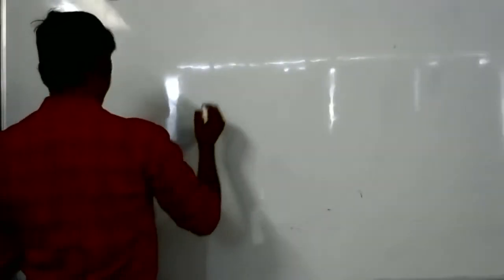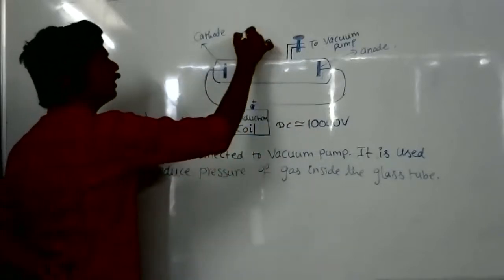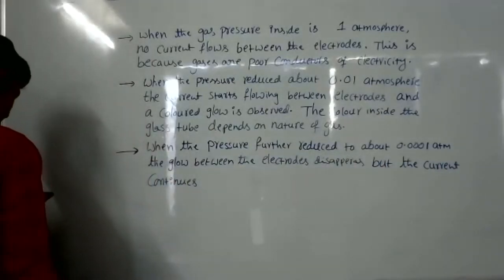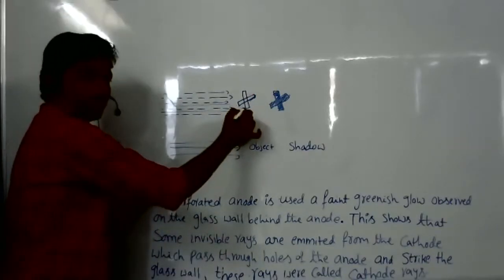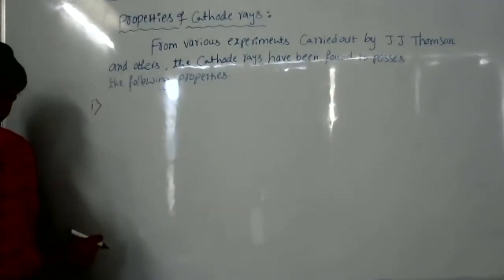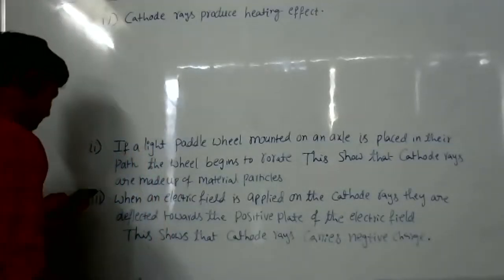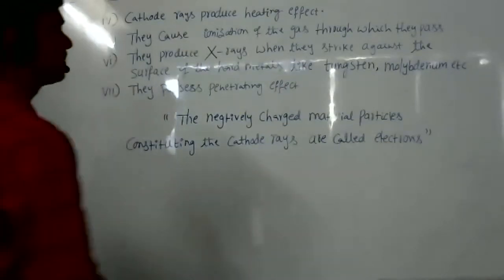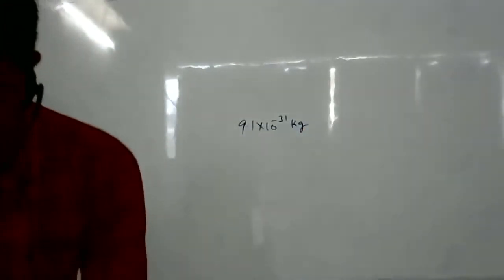9TH - CHEMISTRY - PROPERTIES OF CATHODE RAYS ( 23 JUNE )